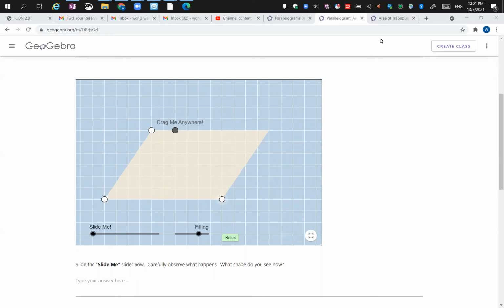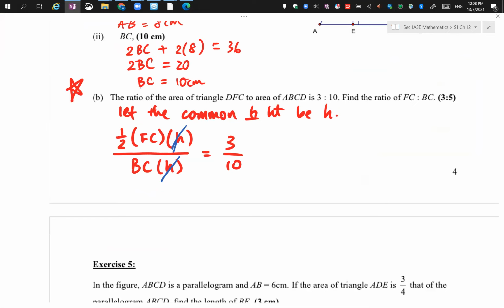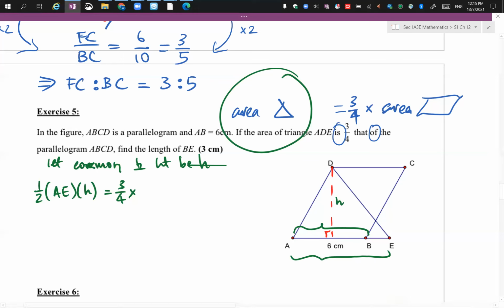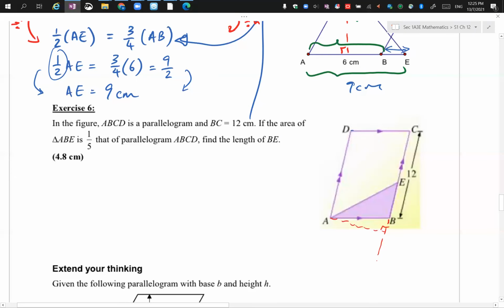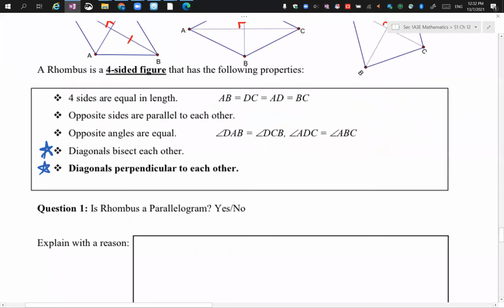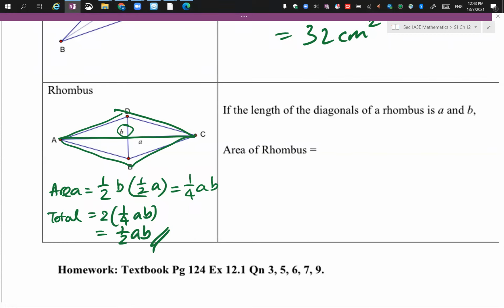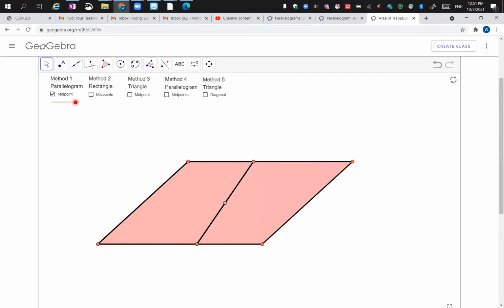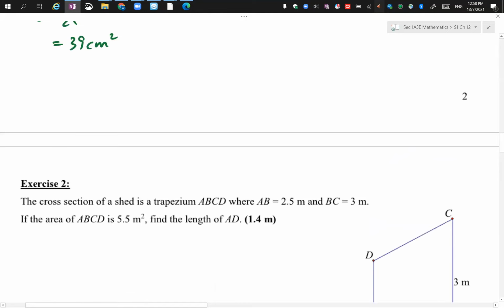Ch 12 Parts 2 and 3 (13 Jul 21)